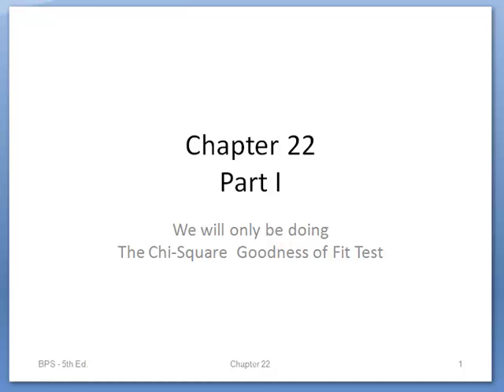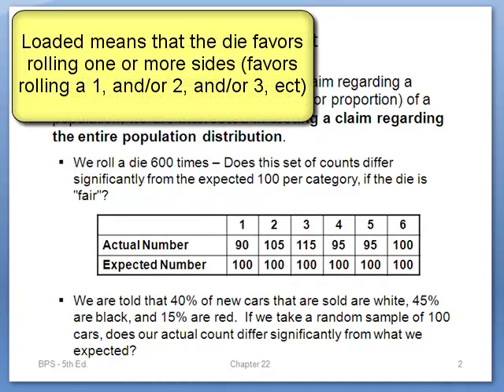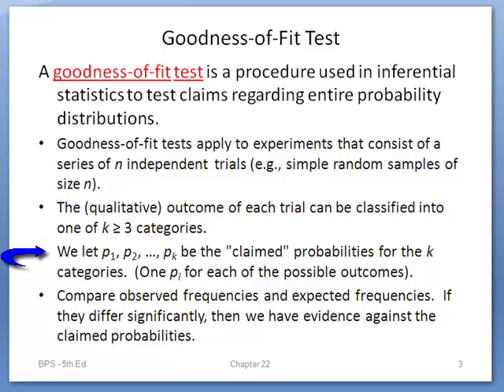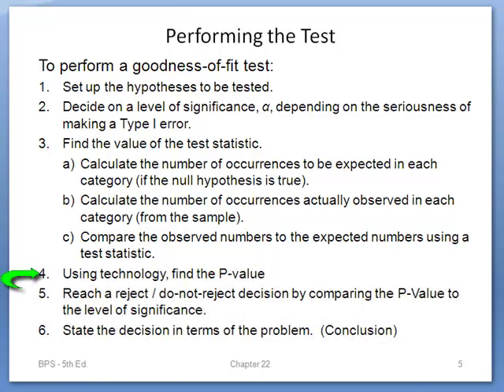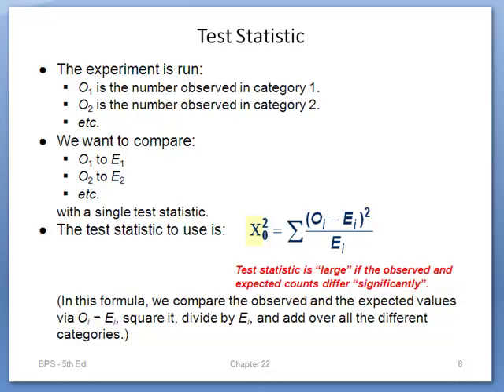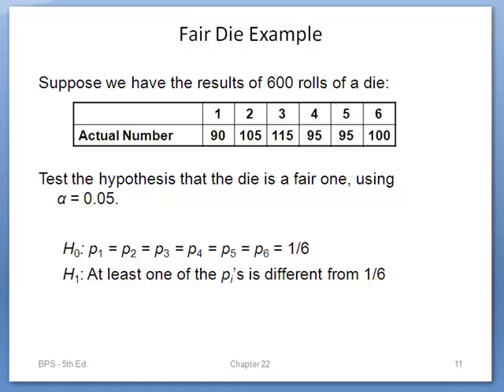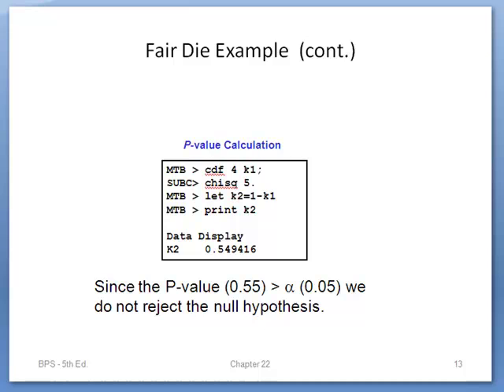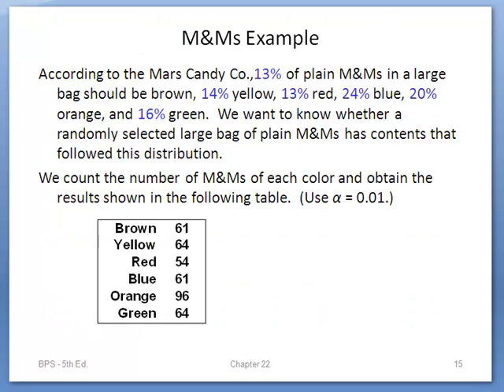Chapter 22 Part I of II